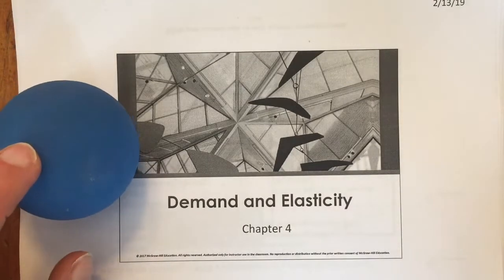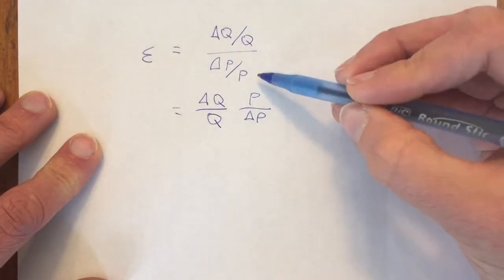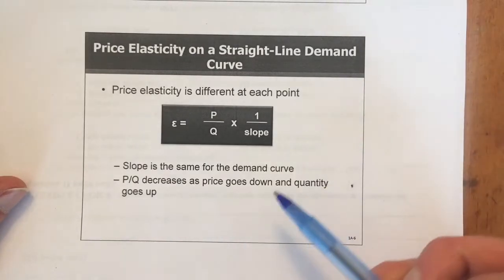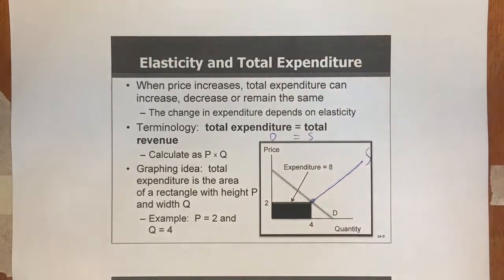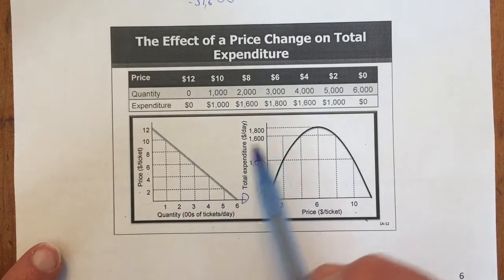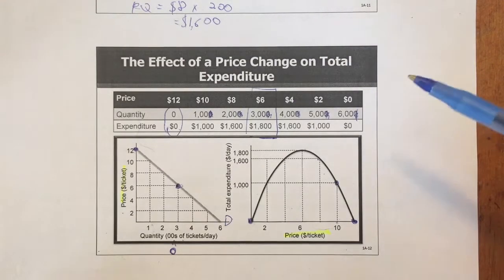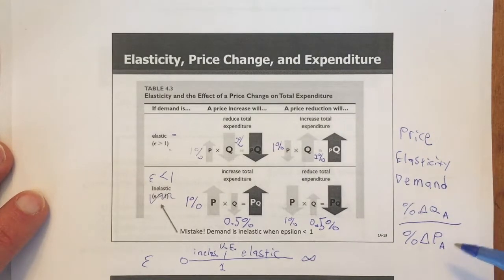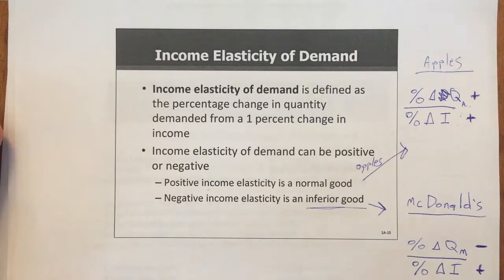Micro: Snow Day Edition